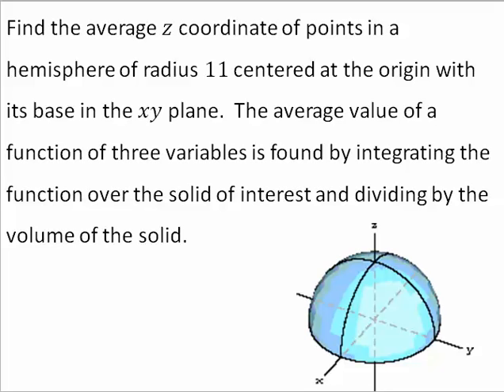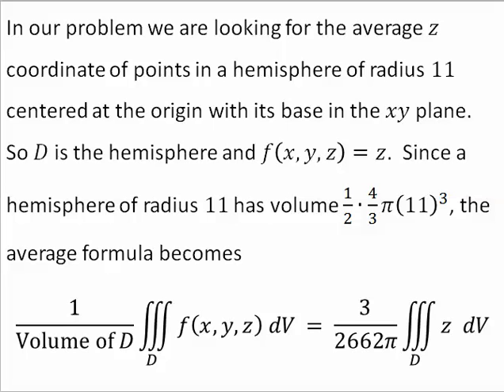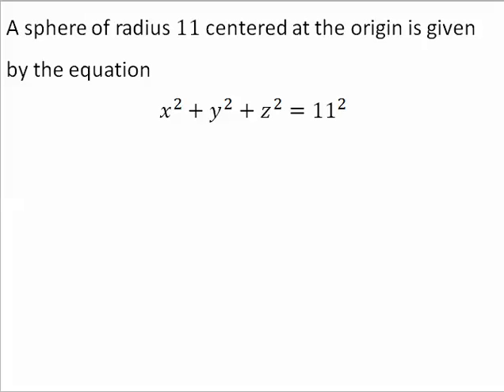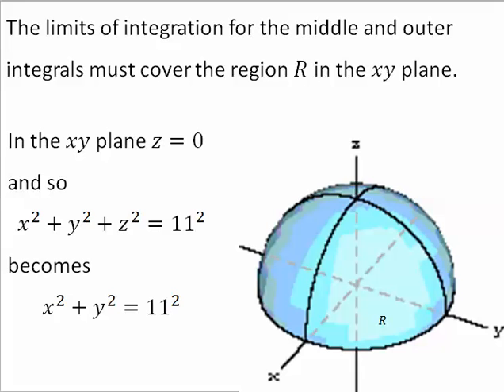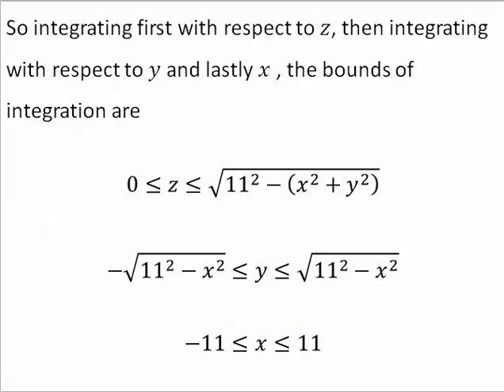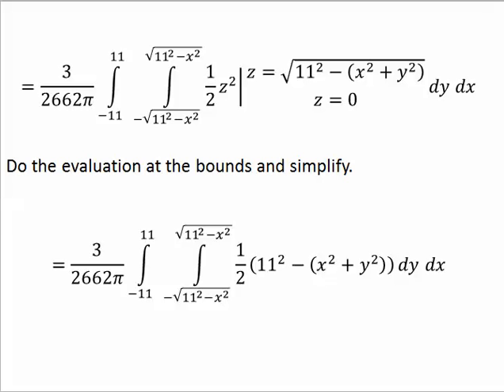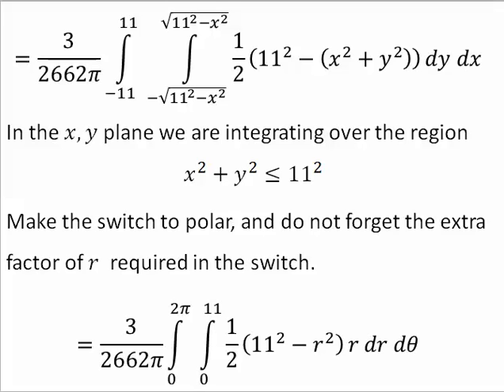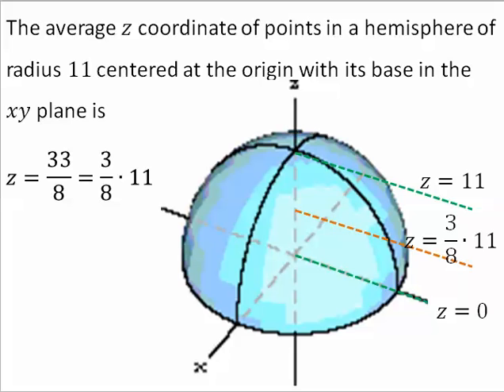14.4 Triple Integrals 14.4.49